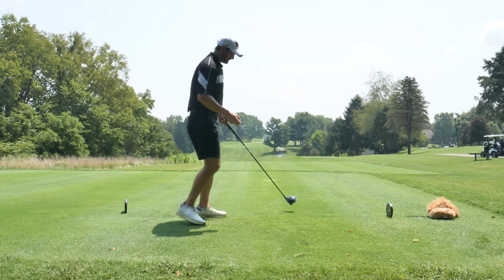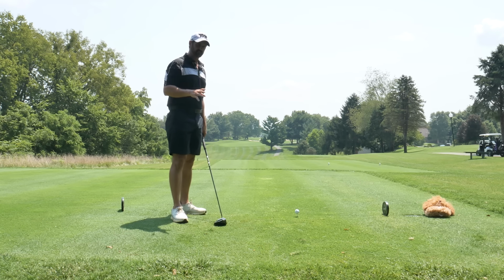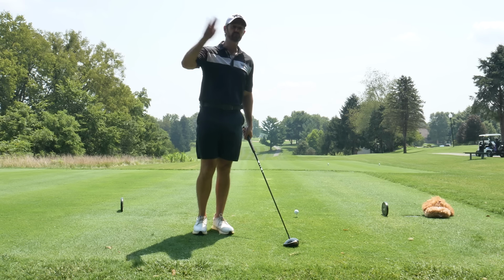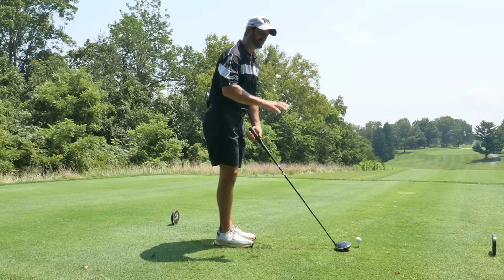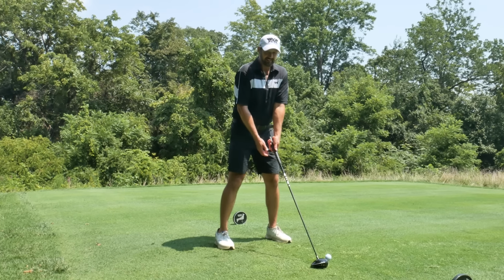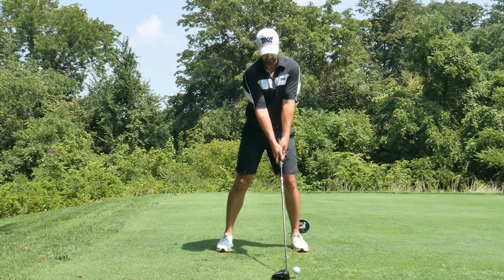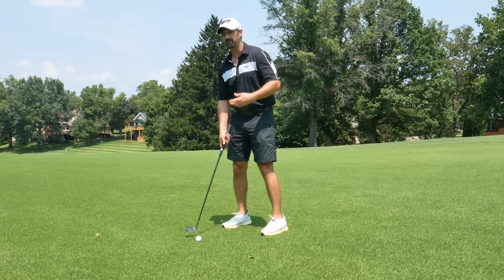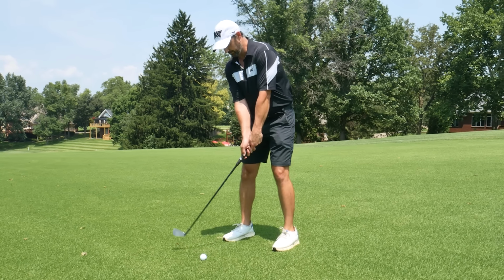The Odd Setup Mistake Costing You Distance and Accuracy on Every Golf Swing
The fastest and easiest way for a consistent golf swing is to stop bad habits.This easy set up tweak makes the golf swing so consistent and will transform ball striking without changing your swing.
Do this for 3 seconds and have the most consistent golf swing you've ever had without changing swing technique. Don't change your golf swing technique, do this for ultimate consistency.

 Want to cut your handicap in half? Learn how setting your radius can help you achieve a more consistent golf swing! Watch this video to improve your setup and take your golf game to the next level. Stop golf swing consistency killer habit and do this for 3 seconds
Cut Your Handicap in Half by Setting Your Radius
Do this for 3 Seconds For The MOST Consistent and Reliable Golf Swing You've EVER Had

This might sound like quite a bold statement, but I’m going to help you cut your handicap in half. And it's all due to one tiny, almost annoying thing you do before every single golf shot. This habit costs you consistent swings, major distance, and often leads to mishits. It doesn’t matter if it's a drive, an iron, or a chip shot—you're likely making this mistake. I know because I do it too. So this is a reminder for myself as well as for you.

This Weird Pre-Shot Habit Wrecks Your Swing!
Just by setting your radius consistently, you'll notice a remarkable improvement in your golf game:

Why Your Pre-Shot Routine is Wrecking Your Golf Game

The Unintentional Changes in Your Golf Swing

Unintentionally (and this happens far too frequently), your balance shifts, your feet's position changes, and effectively, your entire swing becomes variable. Let’s break this down:

If you're too close to the ball, you find yourself back on your heels.
If you're too far, you end up on your toes. This drastically alters your swing.

Even slight differences can change your golf swing and cause major consistency issues. That's a key reason many golfers struggle—they're constantly adjusting mid-swing to compensate for these variances.

Hit the middle of the face more often.
Reduce variability in your swing.
Enjoy a more consistent game.

Ready to add even more power and reliability to your game? Check out this lesson for another simple tip to upgrade your setup.

This Odd Habit Is Wrecking Your Golf Swing!
The Weird Habit Ruining Your Golf Swing (Stop Now!),
This Strange Pre-Shot Routine is Wrecking Your Game,
The Odd Mistake Golfers Make Before Every Shot,
Cut Your Handicap in Half with This One Weird Trick,
Stop Doing This Annoying Thing Before Every Golf Shot,
The Strange Reason You’re Missing Consistent Golf Shots,
Setting the Radius: The Secret to Consistent Golf Swings,

Stop Wiggling! Fix Your Golf Swing with This Easy Tip,
The One Tiny Habit Destroying Your Golf Game

Too many strike at the ball and down causing incorrect speed and acceleration.

If you want great lesson series for distance for free, check this out.

CONNECT WITH THE ART OF SIMPLE GOLF